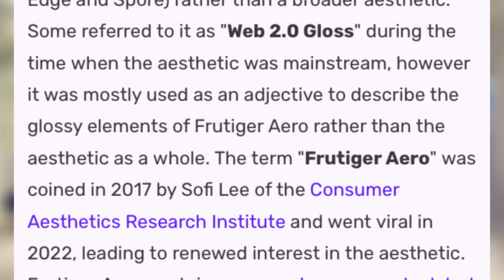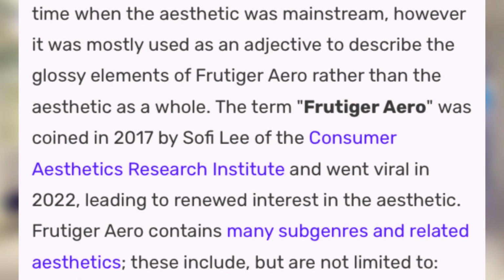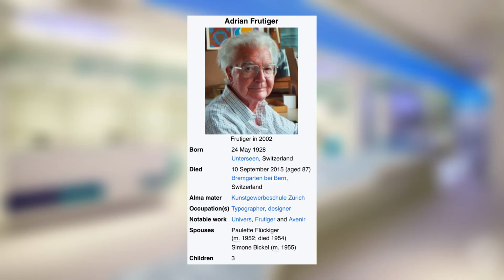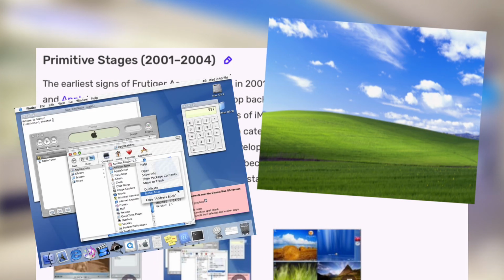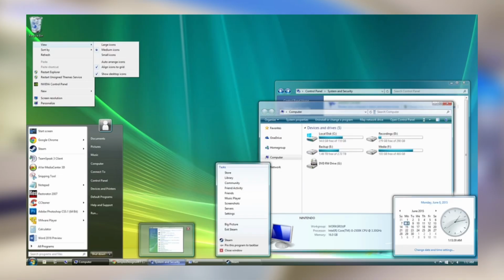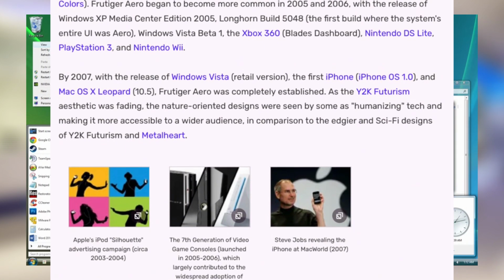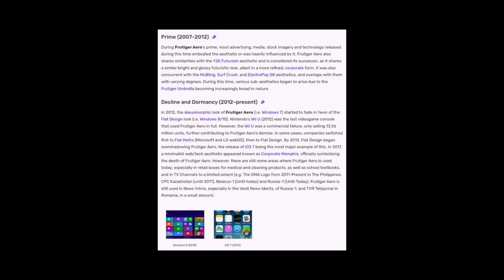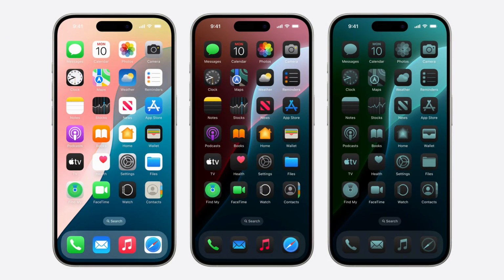What REALLY Happened to Frutiger Aero?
A video where I rant about Frutiger Aero!

Chapters:

0:00 Beginning

0:15 Intro

1:23 What is Frutiger Aero?

4:43 The History Of Frutiger Aero

6:22 The Disappearance of Frutiger Aero

7:09 Conclusion

7:46 Outro